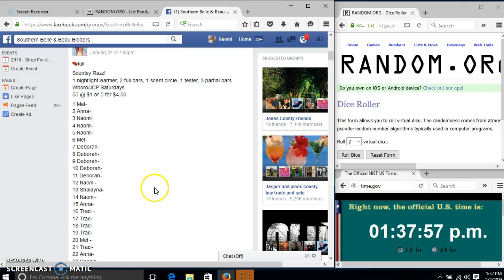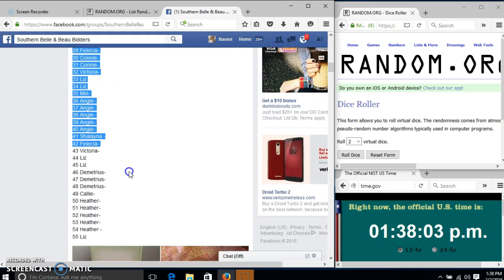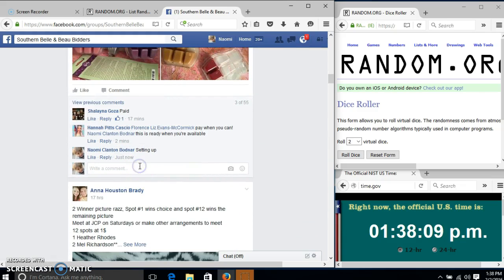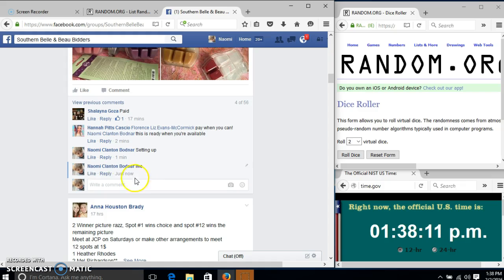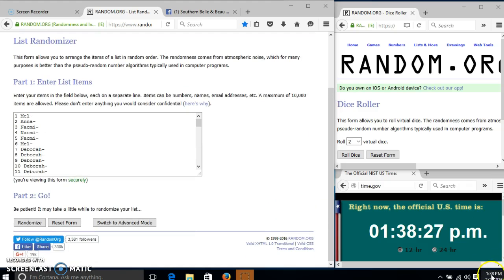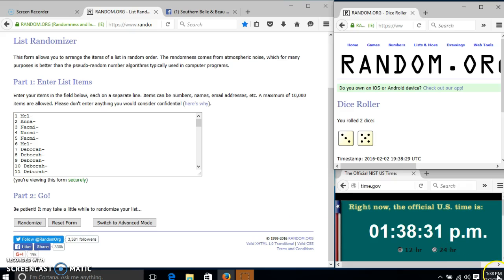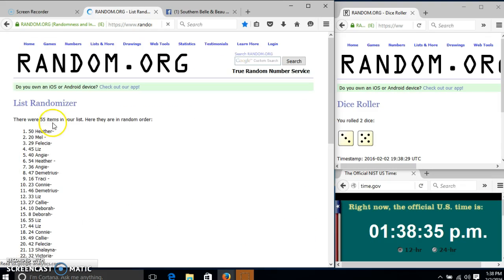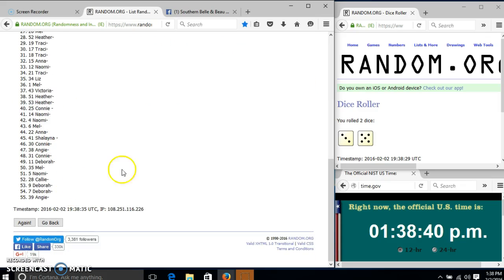Hannah's Scentsy 2/2/16